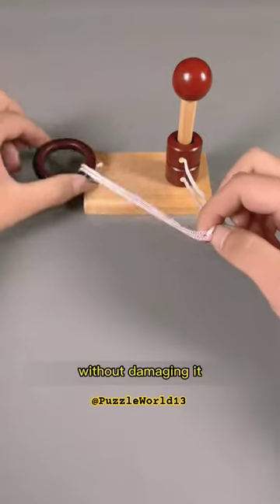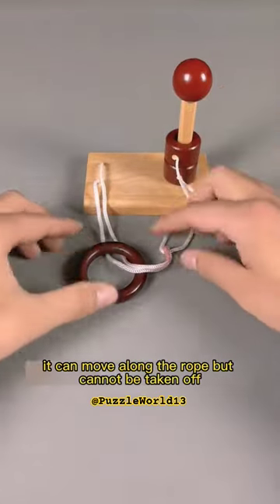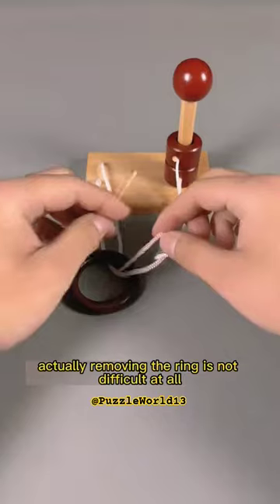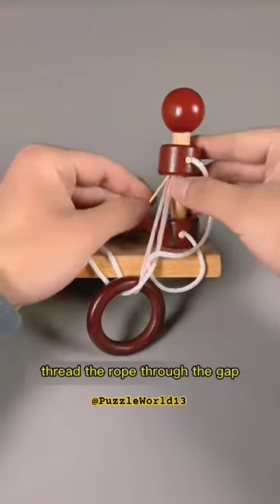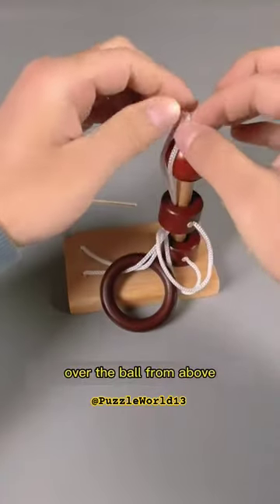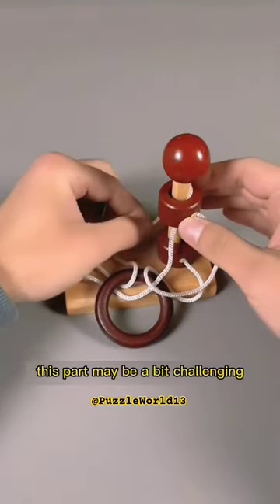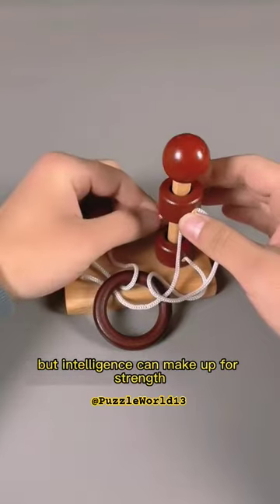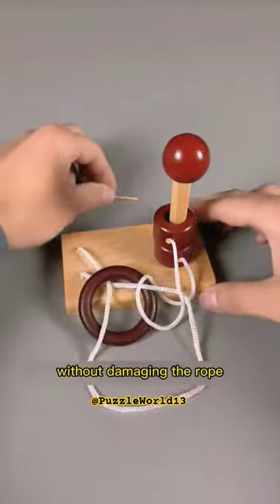Rope Ring Buckle Puzzle 🧩puzzle